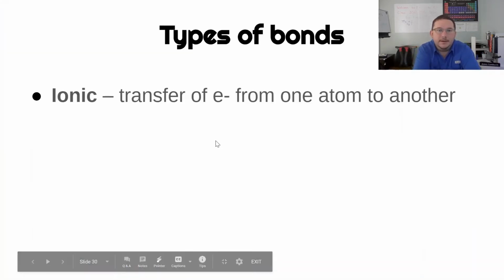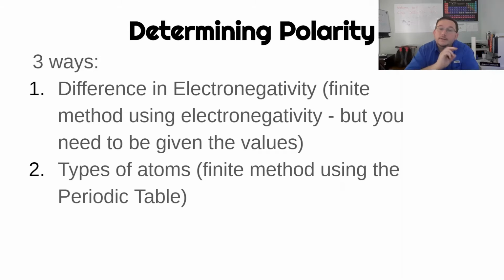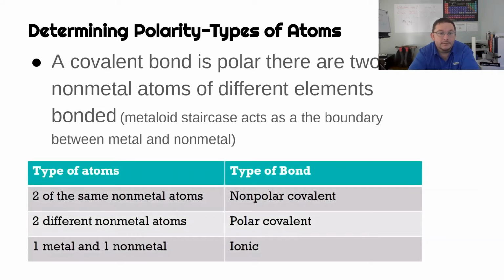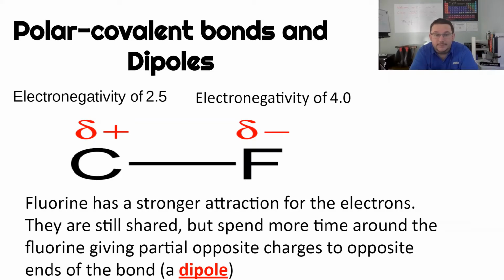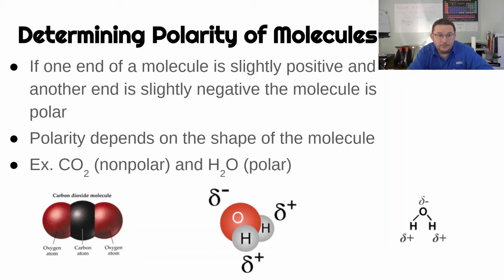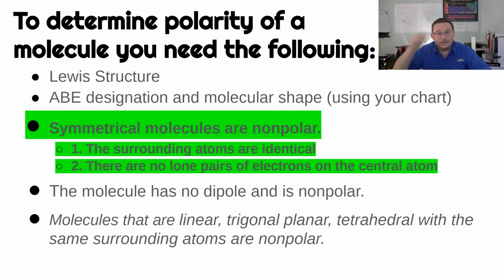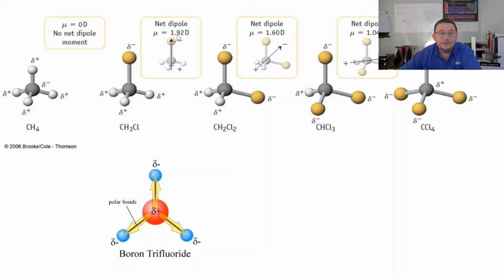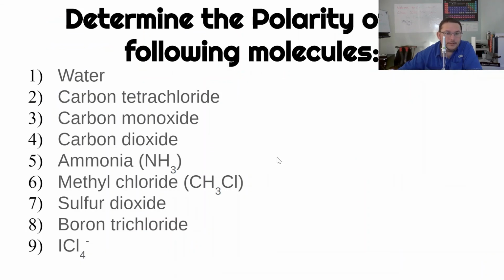Polar Bonds and Molecular Polarity